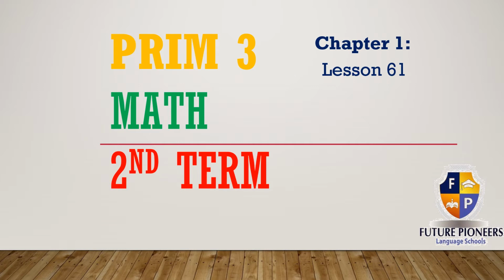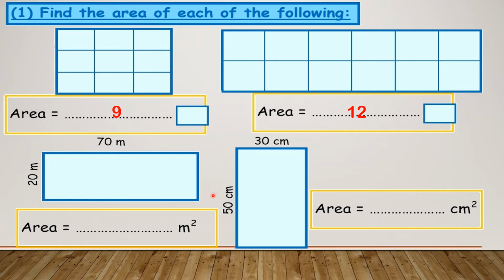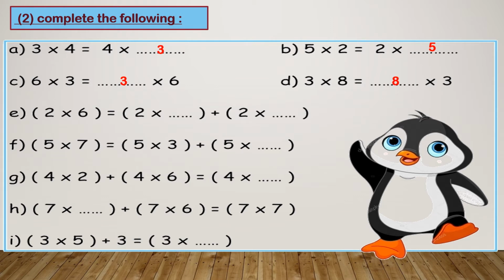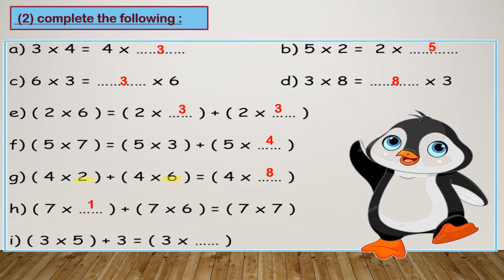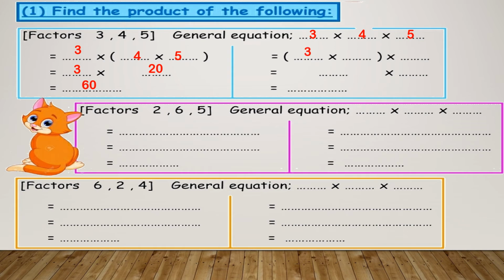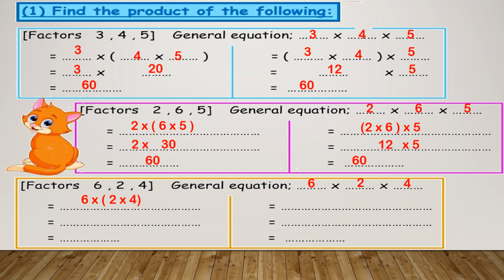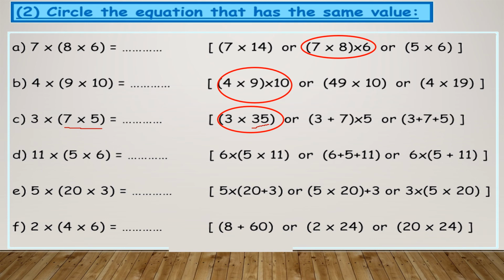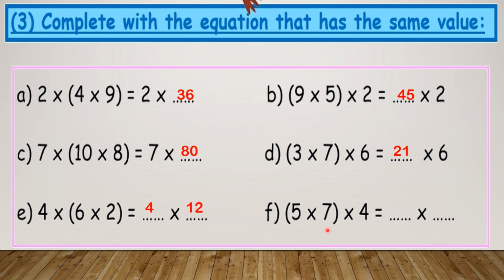lesson 61 video